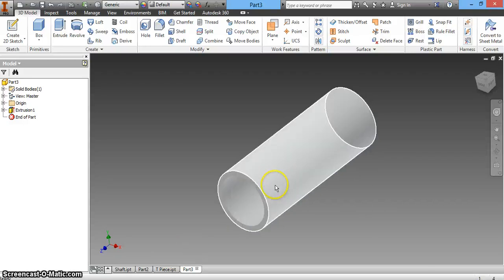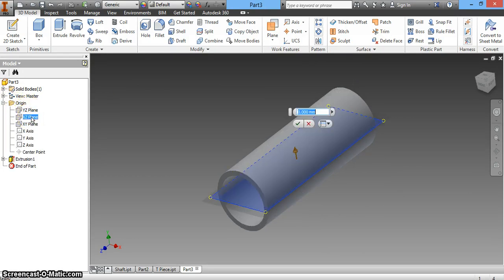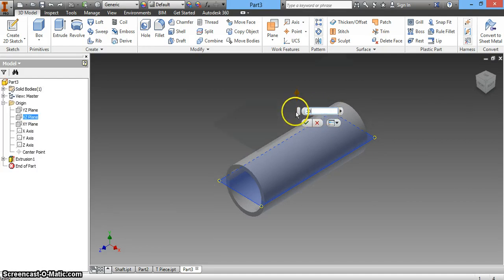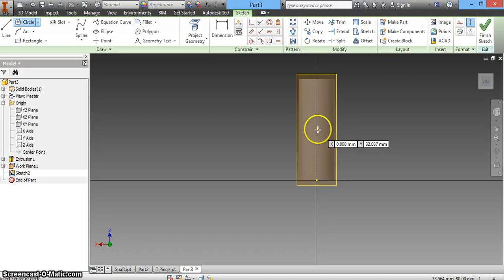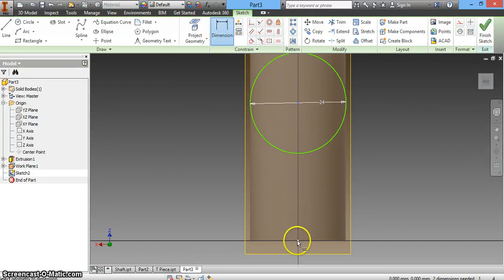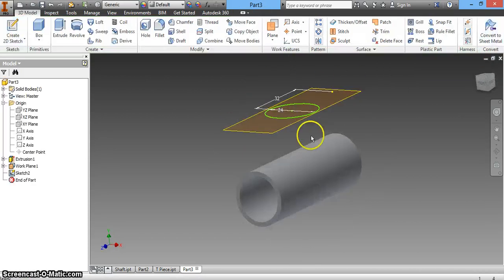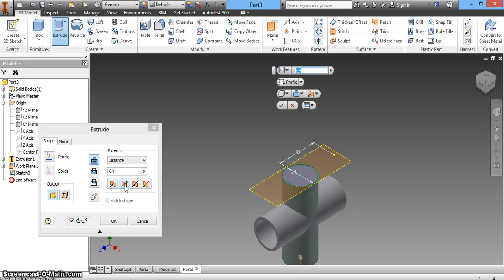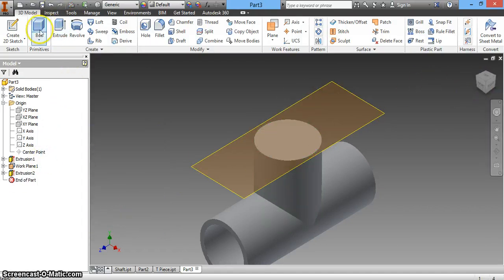T Piece Part 2